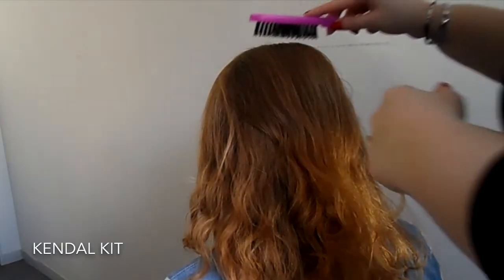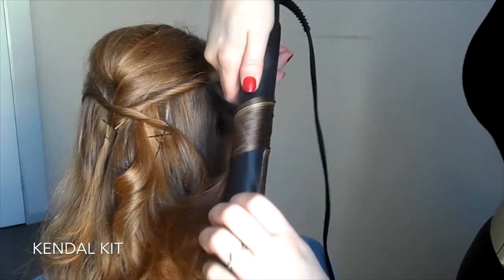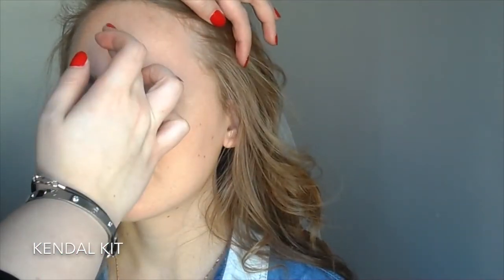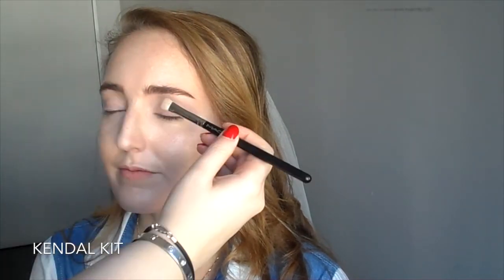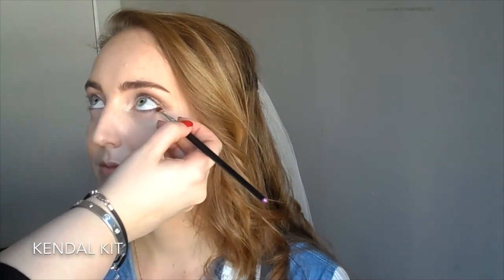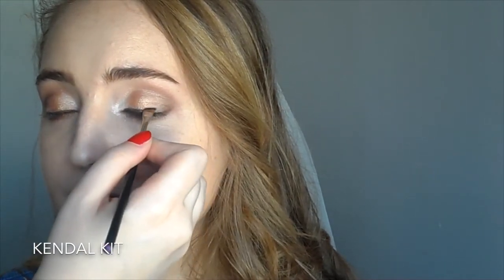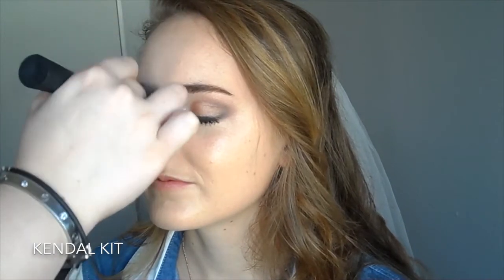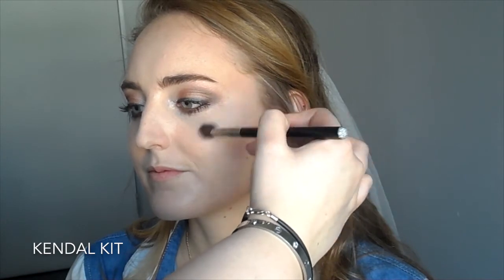Glamour brings you a DIY wedding hair and makeup tutorial!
brings you a DIY wedding hair and makeup tutorial you can do at home! Tips and tutorial courtesy of YouTube beauty blogger Kendal Kit (@Kendal_Kit).